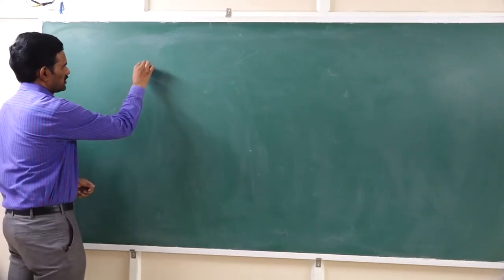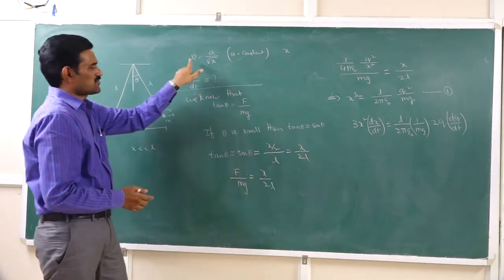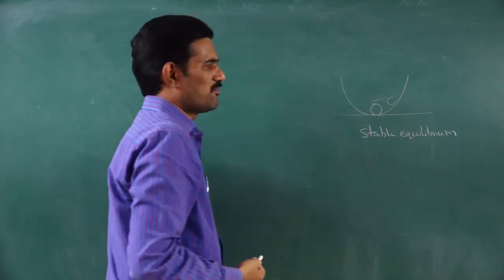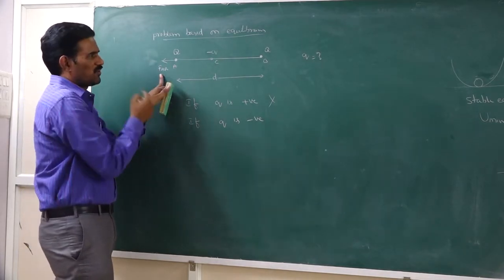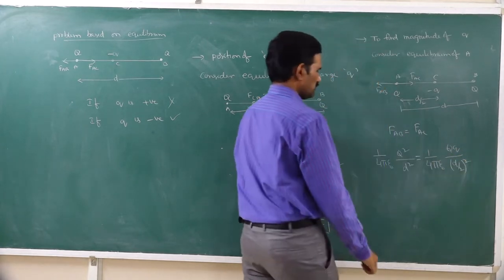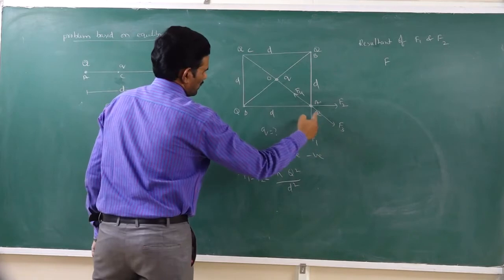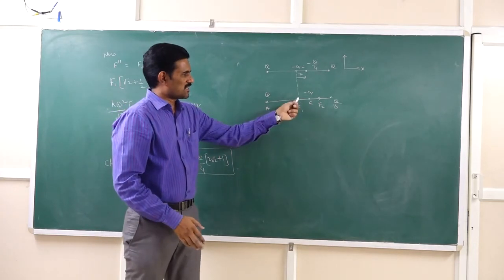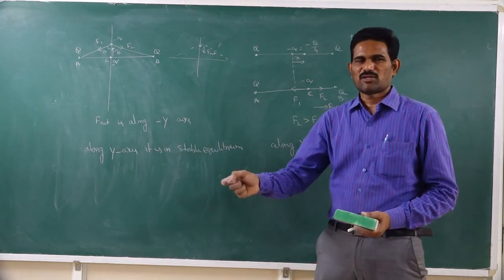ELECTROSTATICS, Lecture-4, Coulomb's law applications-3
Problems based on Coulomb's Law, problems based on rate of discharge of charge from pendilum and problems based on equilibrium of charges. I. E irodov problem number 3.3